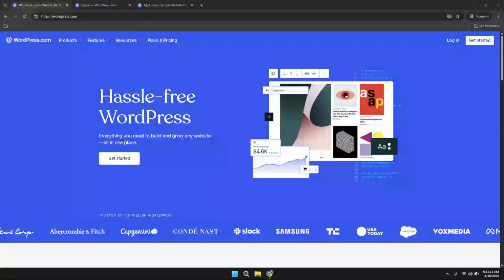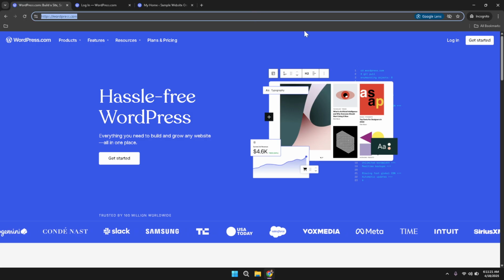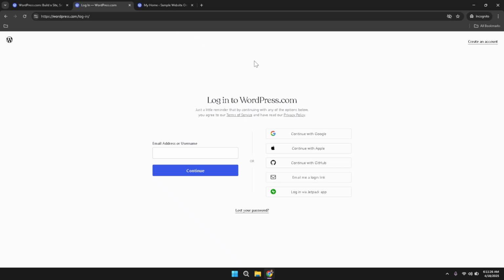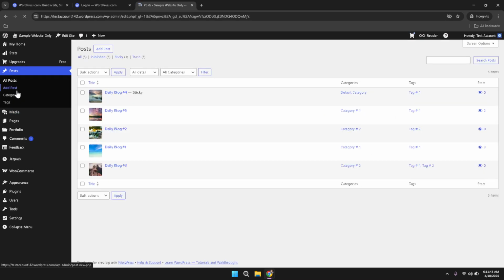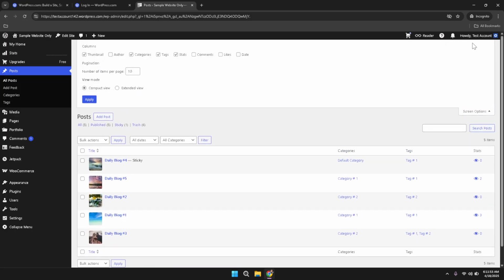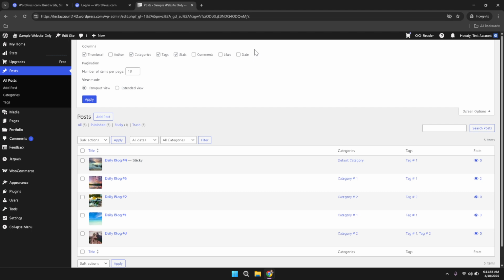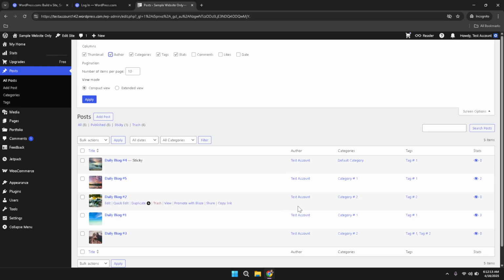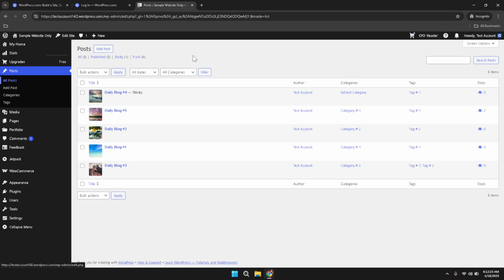How to Add Author Column in Post in Wordpress (Full 2025 Guide)